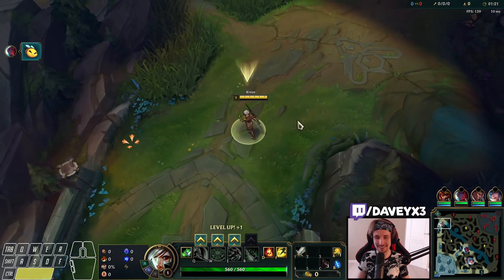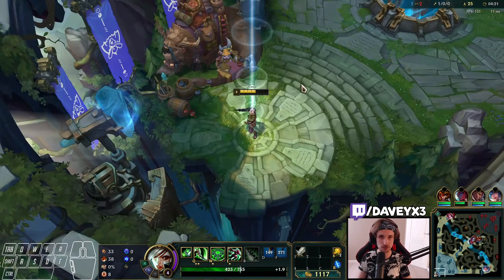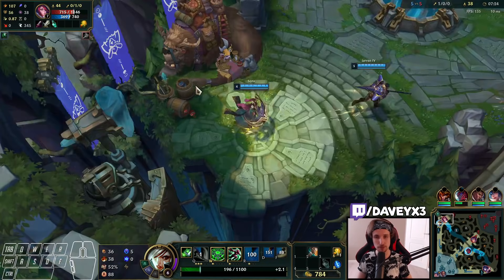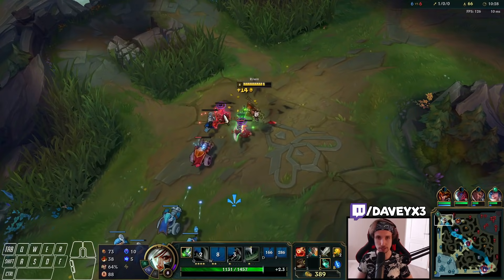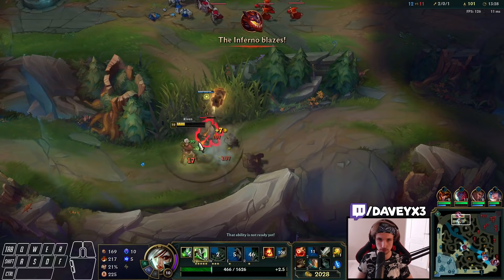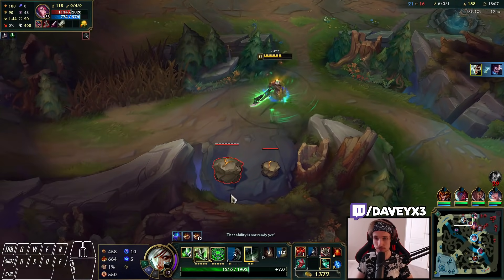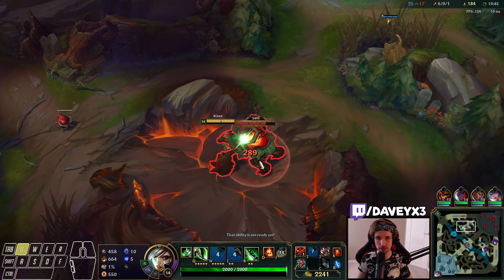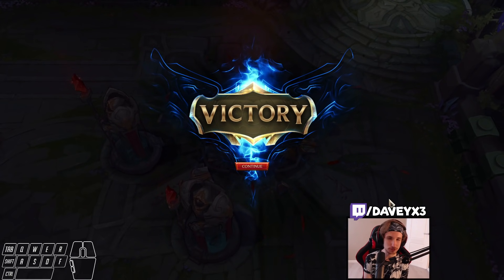THE BIGGEST RIVEN SKILL MATCHUP TO EXIST (HOW TO BEAT) - RIVEN TOP GAMEPLAY! (Season 11 Riven Guide)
League of Legends Season 11 Riven Toplane Gameplay!

Season 11 Riven Build:
(goredrinker - lucidity boots - hydra - chainsword - guardian angel - grudge)